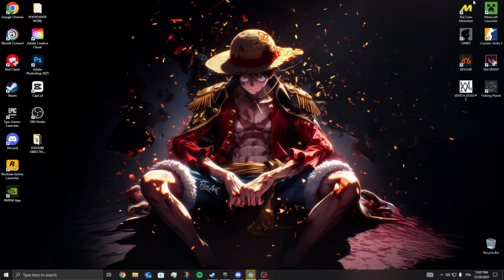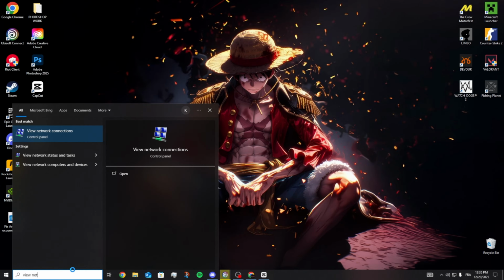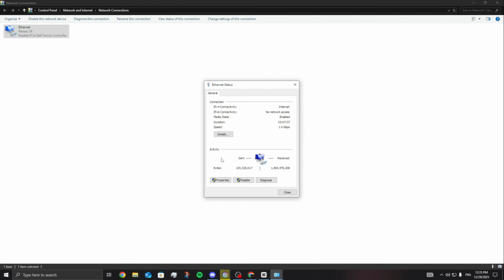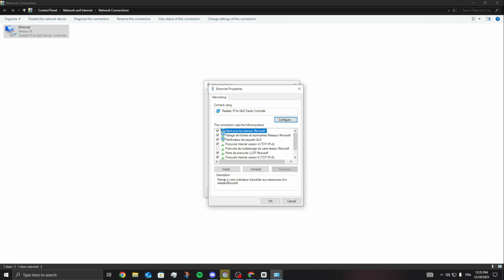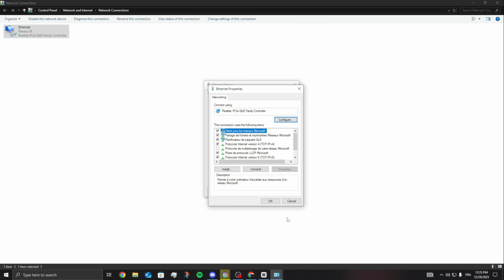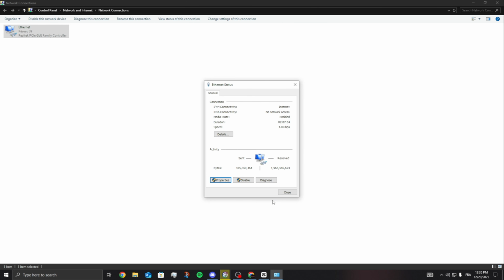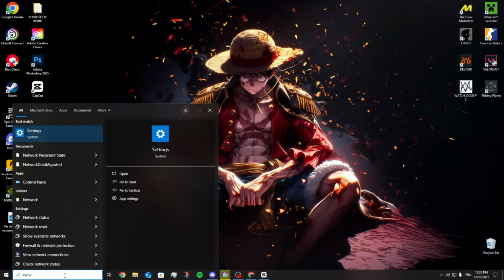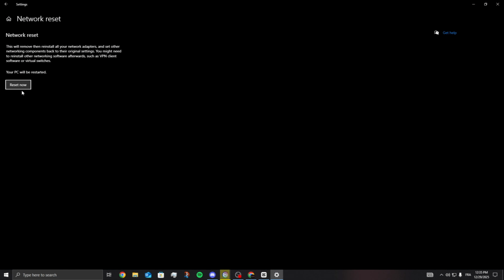Device Shows Connected But No Internet | Here's Why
Hey guys, welcome to TechMix. In this video, we show you how to fix your devices connected, but you might not be able to access anything on the network, addressing common "network problem" scenarios. This guide provides a "network problem solution" for when you have "no internet access" despite being connected, which is a frequent "connection problem" for many users. We cover how to resolve issues where the "internet connected but not working", including situations where "ethernet connected but no internet access".